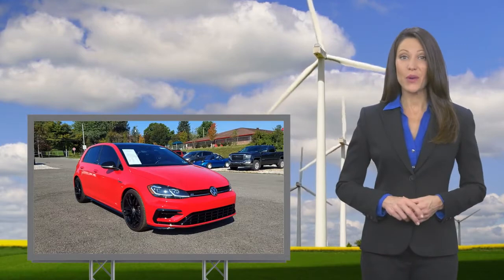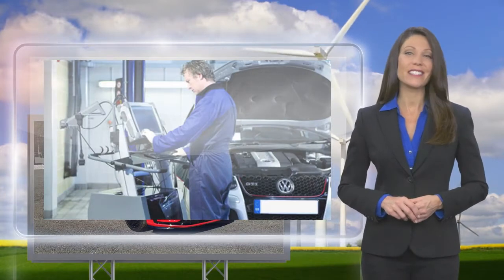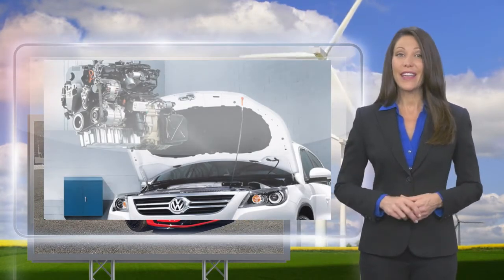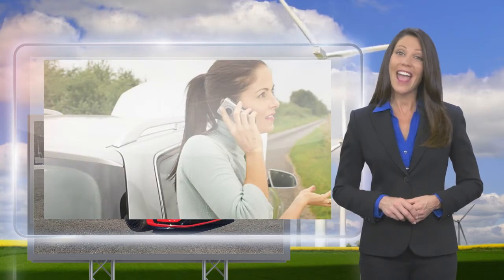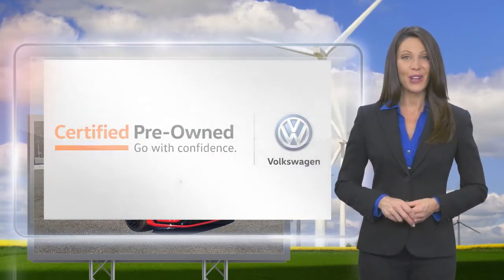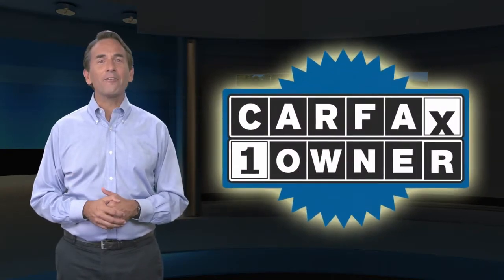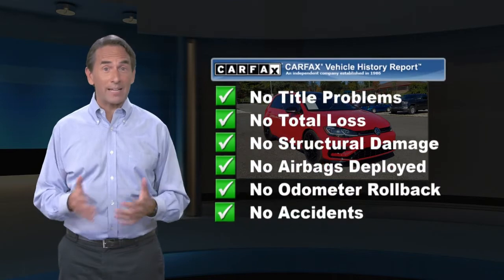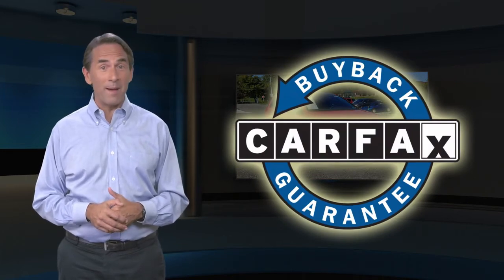Certified 2019 Volkswagen Golf R DCC & Navigation 4Motion, Moon Township, PA VP3578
Volkswagen of Moon Township

5252 University Blvd
Moon Township, PA 15108

VW of Moon Township is pumped up to offer this gorgeous-looking 2019 Volkswagen Golf R in Oryx White Pearl. This vehicle has been inspected by our award winning service team and comes with the following features; Volkswagen Certified Pre-Owned Certified, Exclusive VW Factory Certified Pre-Owned Warranty.CARFAX One-Owner. Clean CARFAX.Volkswagen Certified Pre-Owned Details:* Warranty Deductible: $50* Roadside Assistance* For CPO Vehicles purchased on or after January 5, 2021: MY17 and older vehicles are eligible for a 2 year, 24,000 mile whichever occurs first, limited warranty. MY18 and MY19 vehicles are eligible for a 1 year, 12,000 mile whichever occurs first, limited warranty. MY2020+ vehicles are eligible for a 2 year, 24,000 mile whichever occurs first, limited warranty.* Vehicle History* 100+ Point InspectionPriced below KBB Fair Purchase Price!KBB Fair Market Range High: $47,582KBB Fair Market Range Low: $43,318Odometer is 10493 miles below market average! 23/30 City/Highway MPGDay Apollo VW is now VW of Moon Township, and you can expect the same great customer service you remember when visiting our new and improved VW dealership. Let us help you find the deal you're looking for near Pittsburgh, North Hills, Cranberry Twp, Wexford, Eastern Ohio, and Weirton, WV. When you are ready, make the short drive over to VW of Moon Township. We are located at 5252 University Boulevard, 15108, just minutes away from Robert Morris University and Pittsburgh International Airport. Be sure to read what previous customers have said about their experiences with us as well! Convenient Location - Large Selection - Experienced Sales Staff - Friendly Service - Hassle Free Experience - Service and Parts Open 6 Days a week. We continue to monitor information from state health authorities and the CDC for their guidance and recommendations on how we can help to prevent the spread of this virus. Together, we can maintain a healthy environment and combat the spread of COVID-19. Our steps include: Thorough cleanings of all dealership facilities daily, Sanitizing gel and foam stations available on-site, Providing our staff with specific instructions on hand washing and the importance of staying home if they are not feeling well, and adhering to the recommended six feet of social distance from other staff and customers. We strive to make every experience at our dealership an excellent one. We will respect your time. We offer Market Based Pricing and a Price Match Guarantee. You can have your purchase delivered to your home or office and expect a free loaner when in for service.

[RLVID:430:dc250d5b44f27615:4968b541414f12c3:1]